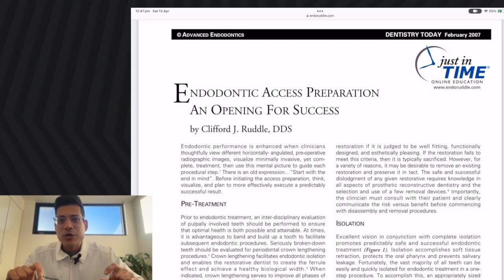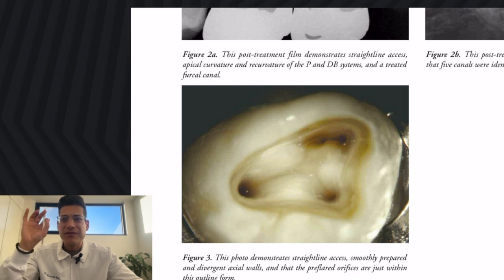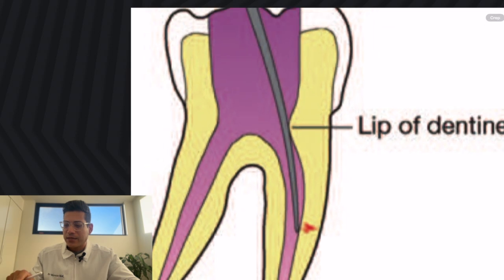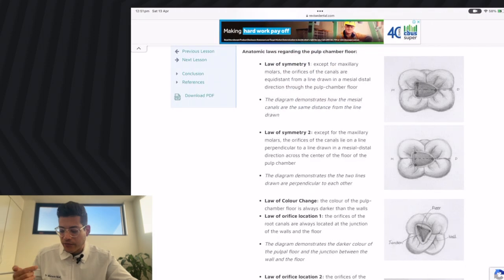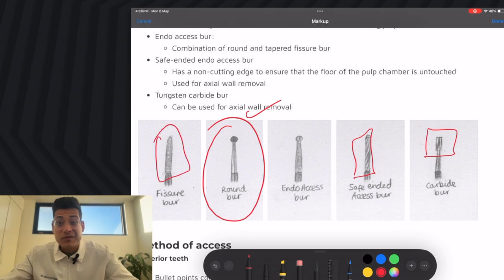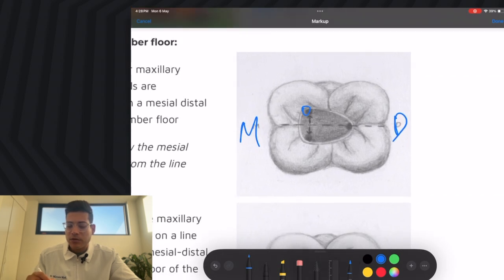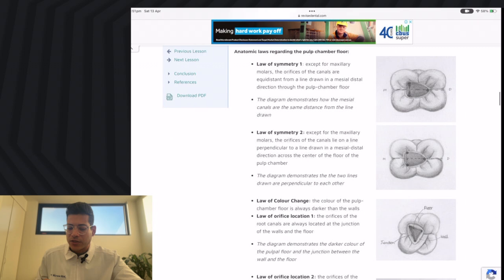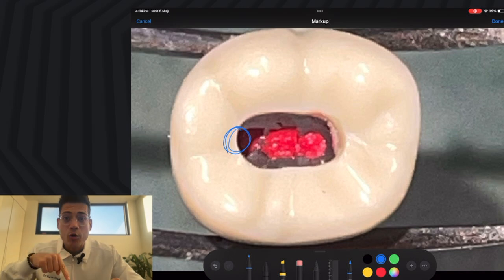NEW FORMAT! ENDODONTIC ACCESS TASK ADC EXAM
Dr Murtaza Mak is a BDS, MPH and ADC Certificate qualified cosmetic and general Dentist from Australia helping other Dentist in their journey.

Dr Mak leads a number of Masterclasses that has allowed a lot of  Dentist market their Dental techniques, understand the theories and specially pass their ADC exams.

- Storyblocks.com